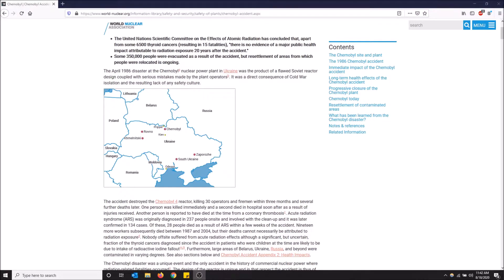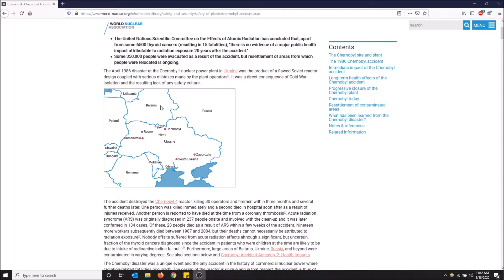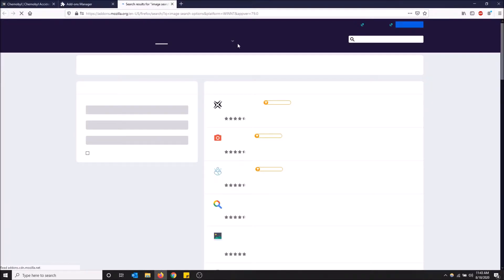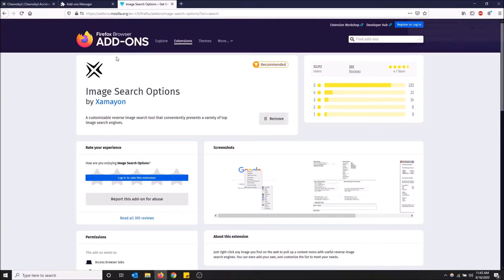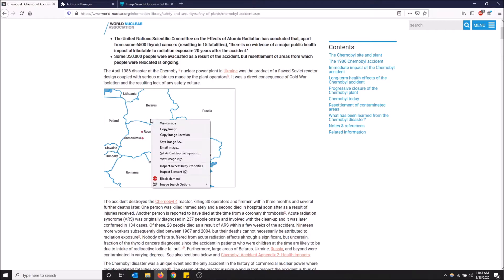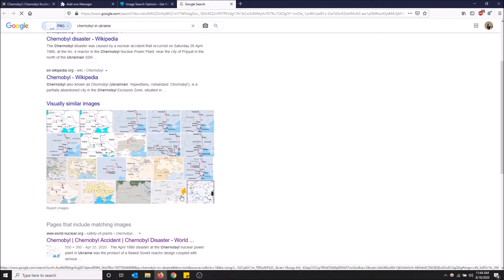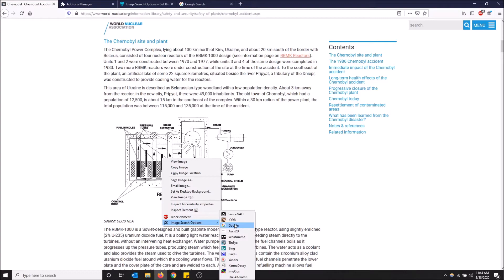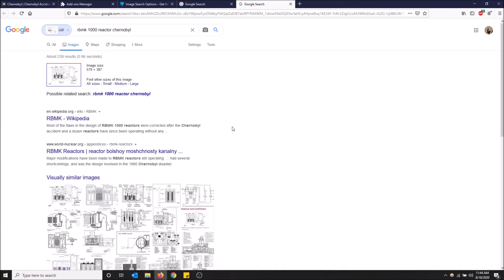Reverse Image Search in Firefox!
How to reverse image search in Firefox!